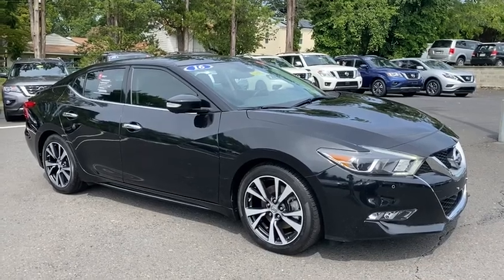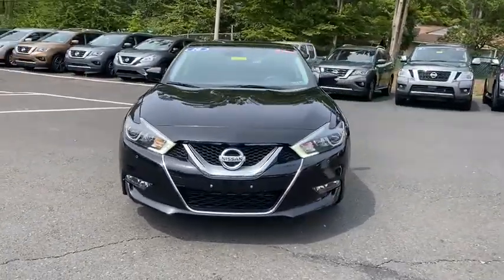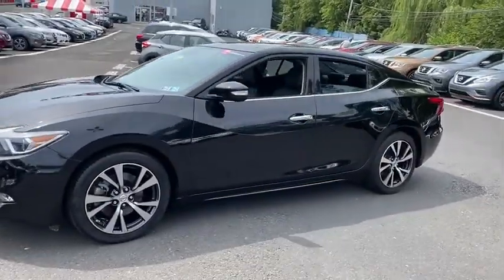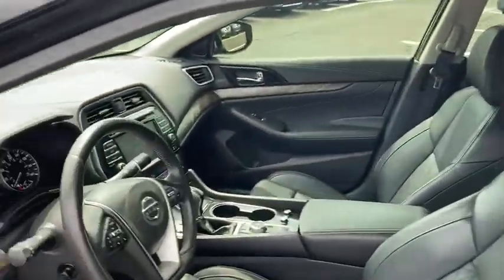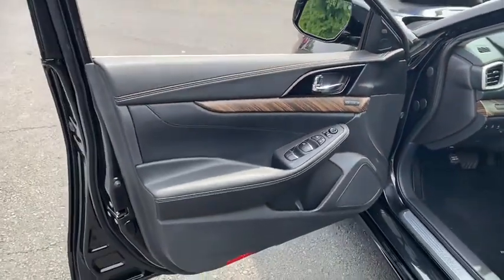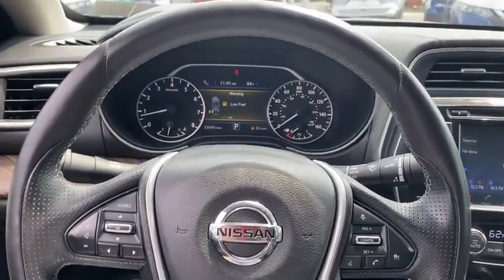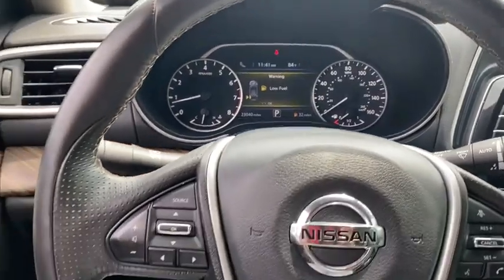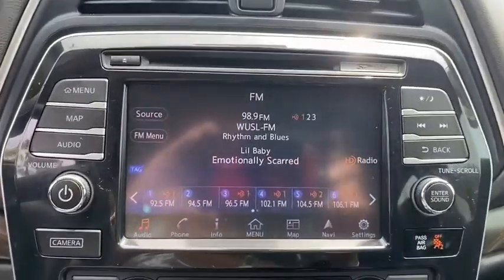2016 Nissan Maxima Langhorne, Bensalem, Philadelphia, Southampton, Huntingdon Valley, PA P21260G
Super Black Used 2016 Nissan Maxima available in Feasterville, Pennsylvania at Colonial Nissan. Servicing the Langhorne, Bensalem, Philadelphia, Southampton, Huntingdon Valley, PA area.
2016 Nissan Maxima 3.5 Platinum - Stock#: P21260G - VIN#: 1N4AA6AP0GC392637

Colonial Nissan
117 Bustleton Pike